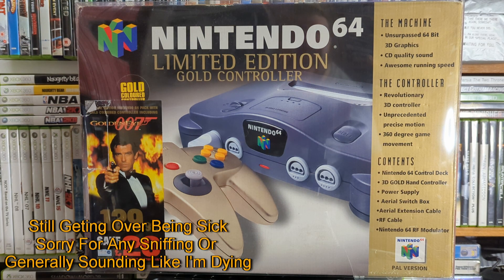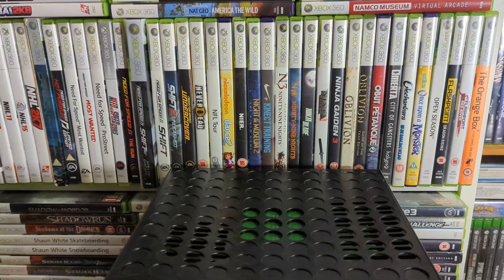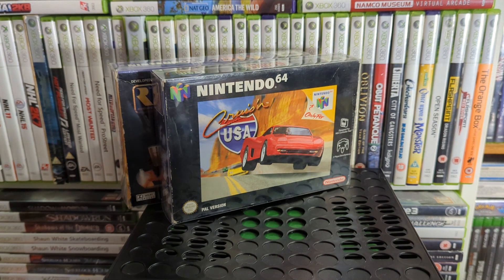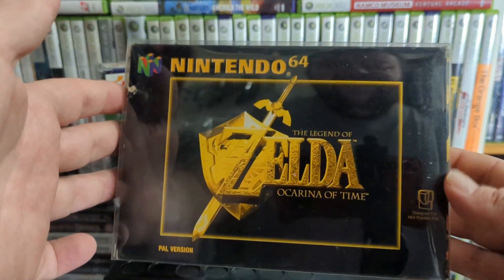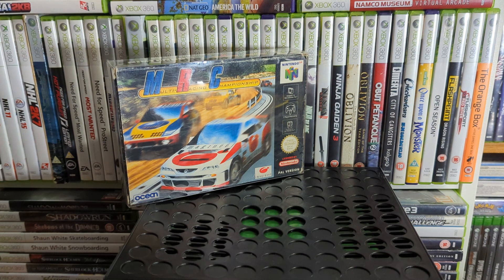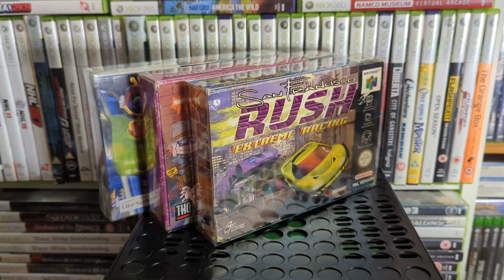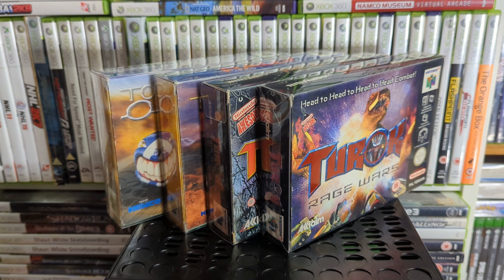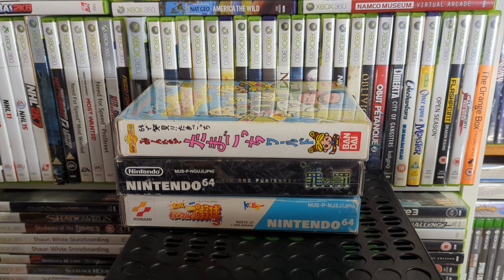N64 Boxed Collection Update March 2023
Quick video to show the progress of the N64 collection, mostly focusing on the boxed games. This is how the collection stands in March 2023

Yes I am aware of the spelling mistake at the beginning of the video... I just wasn't going to render it again just for that haha